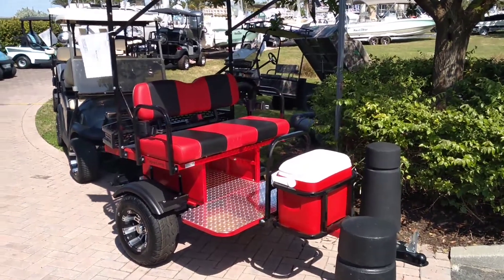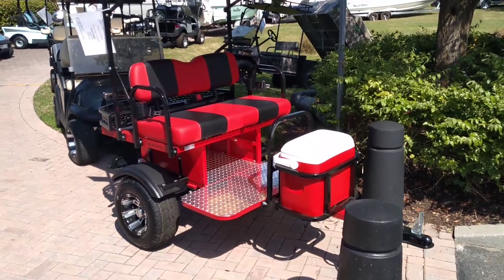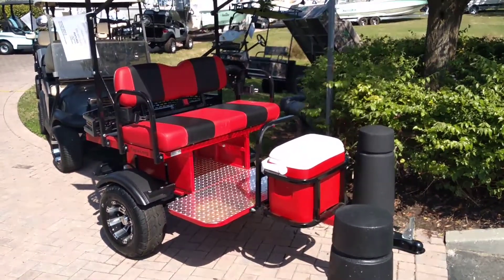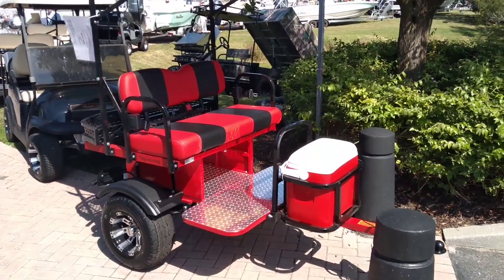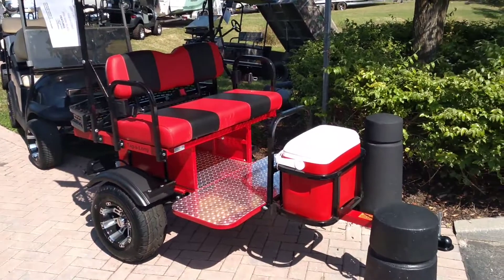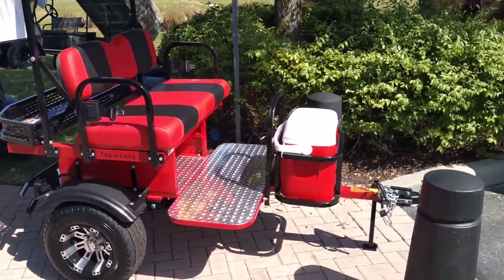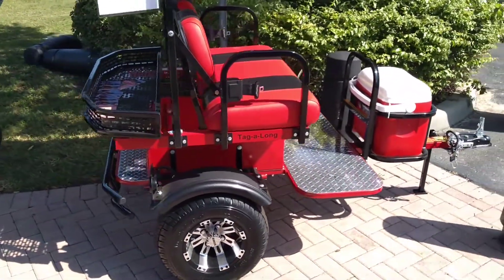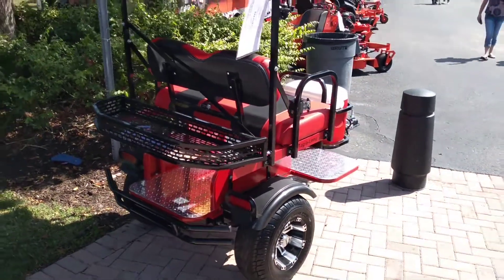Tag Along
Golf cart trailer